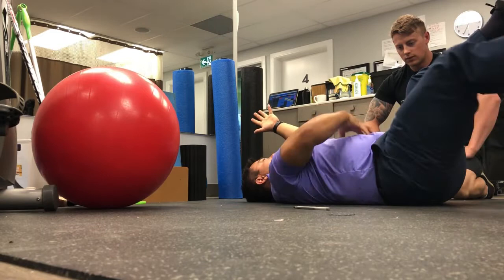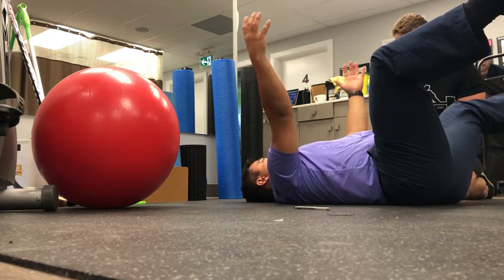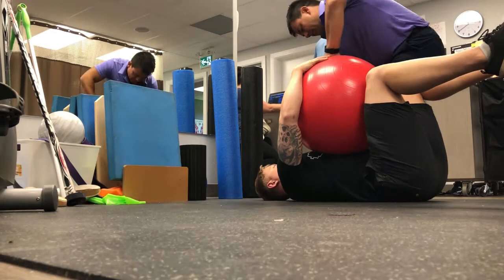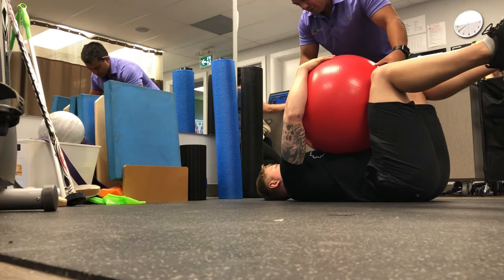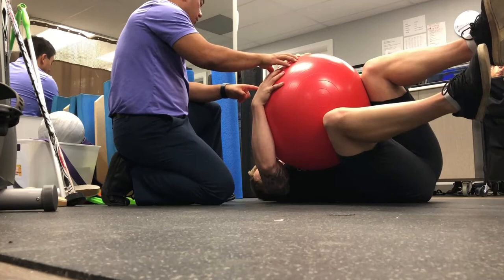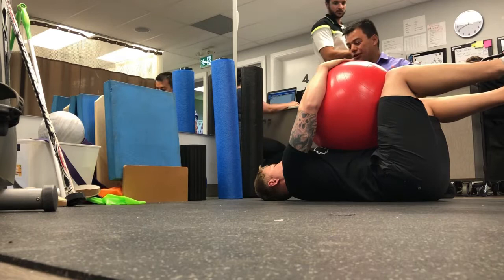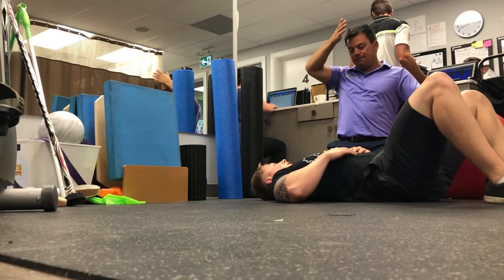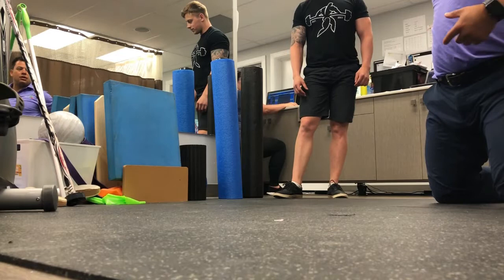Core Work with My Chiropractor | Fixing My Back Pain!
In this video, my chiropractor goes through some core work with me to help strengthen my core and relieve my lower back pain.
PERSONAL TRAINING:
Do you live in Belleville, Ontario or the surrounding area and are looking for personal training? Contact Right Fit (where I work!) and book a FREE consultation today!